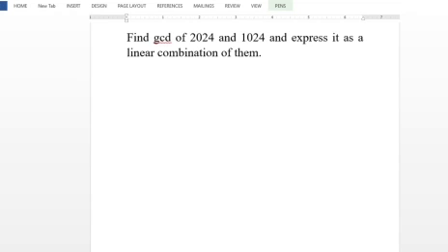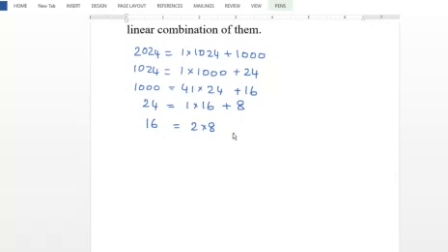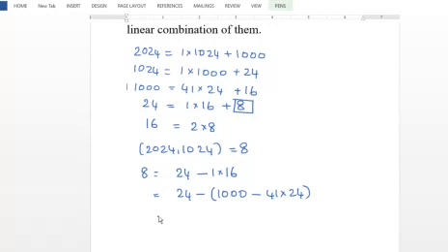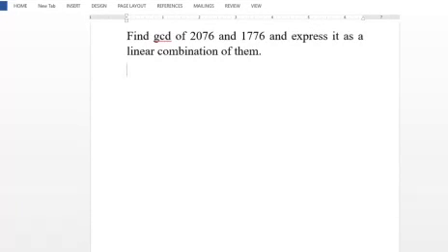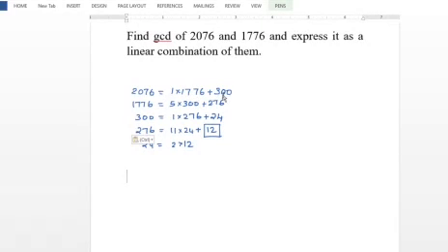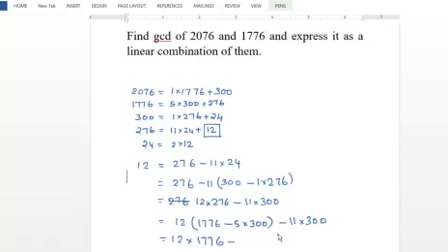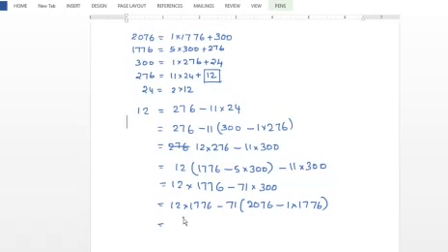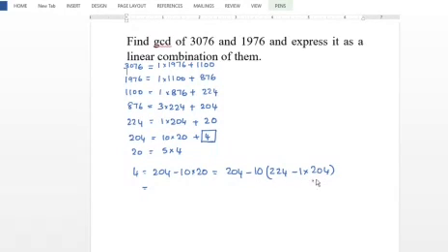Environmental Mathematics and Human Rights - Module 3 - Fibonacci Numbers - Lecture 9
Problems on expressing gcd as the linear combination of the numbers.